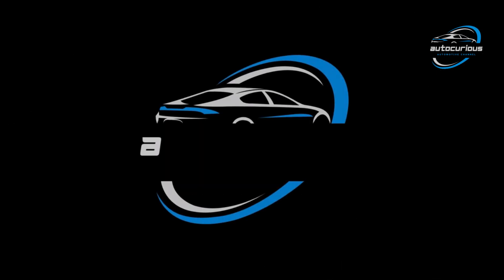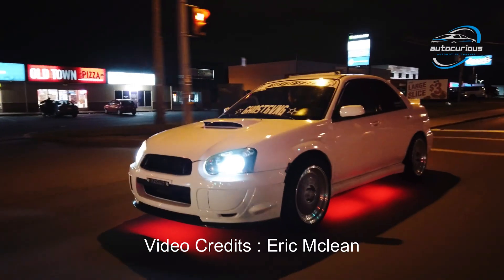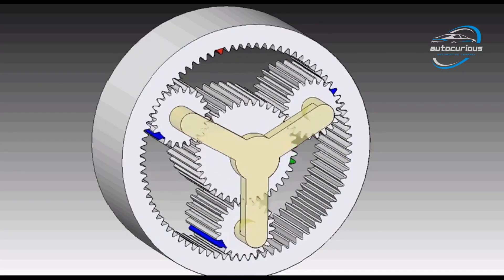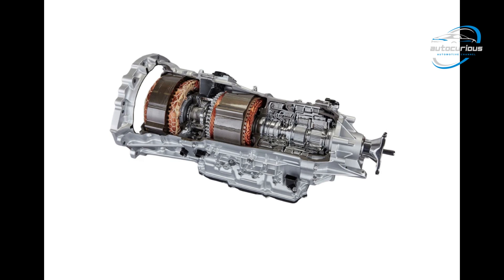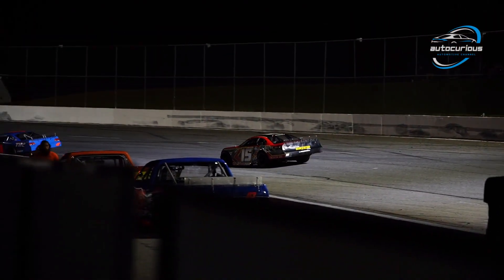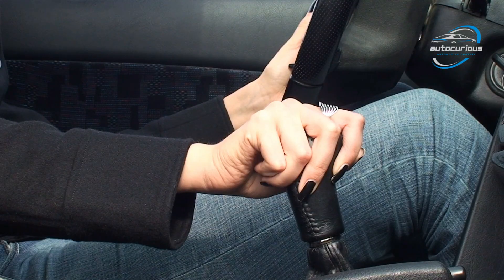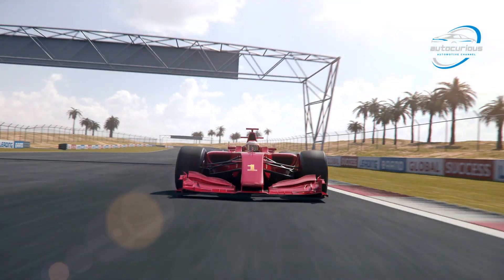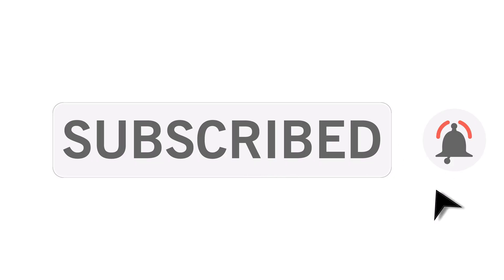The Surprising TRUTH About eCVT and Automatic Transmissions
Curious about how eCVT and automatic transmissions work in cars? This video reveals the surprising truth about CVT technology and how it differs from traditional automatic transmissions. Car enthusiasts, this is a must-watch!

In this video, we'll uncover the surprising truth about eCVT vs automatic transmissions and how they differ in terms of gearbox technology. If you're curious about how eCVT works and its impact on the automotive industry, this video is a must-watch!eCVT